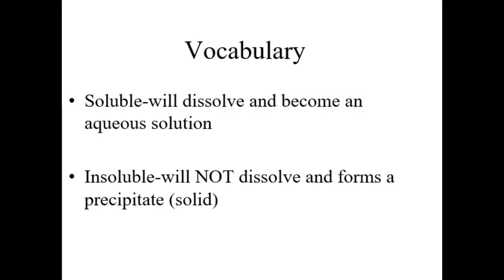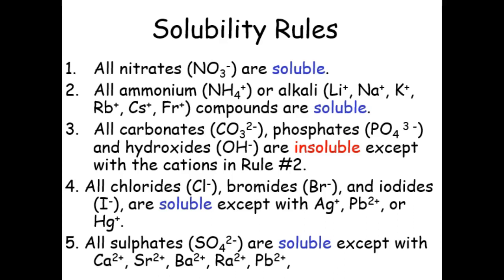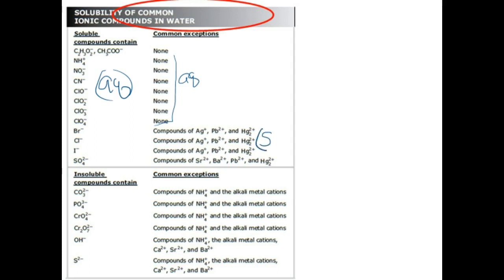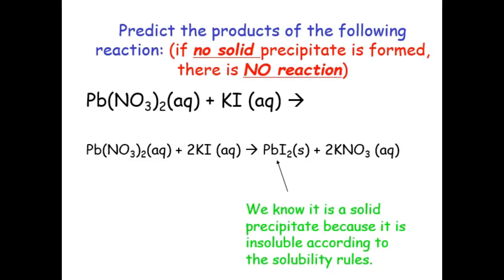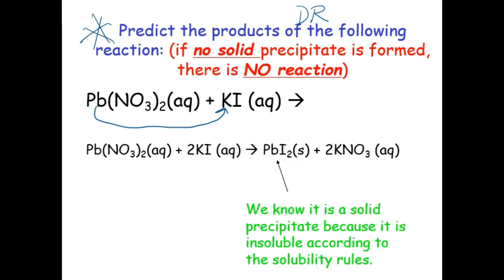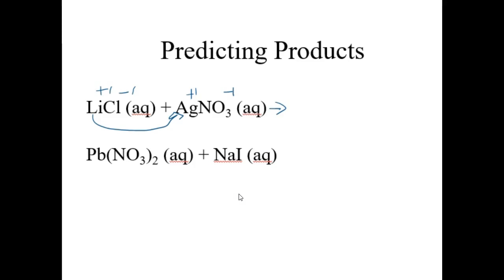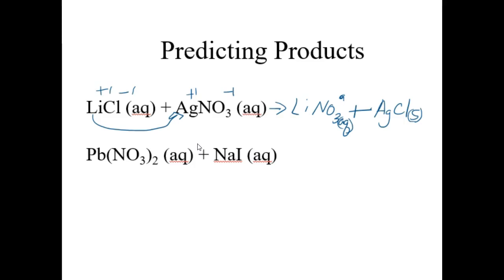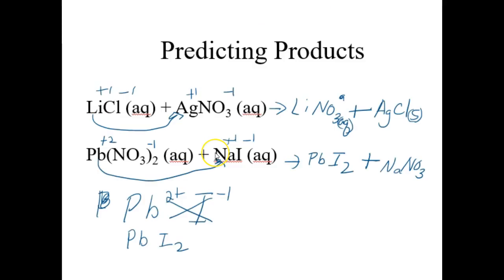Unit 9 Chemical reactions video 5 precipitate